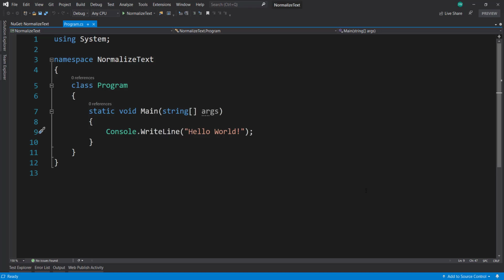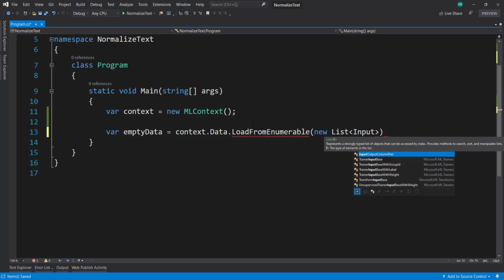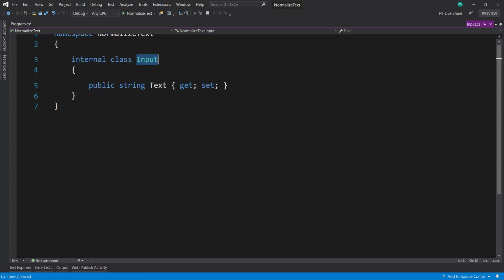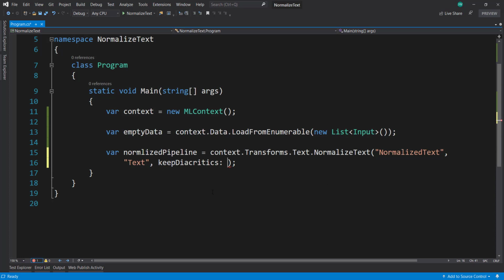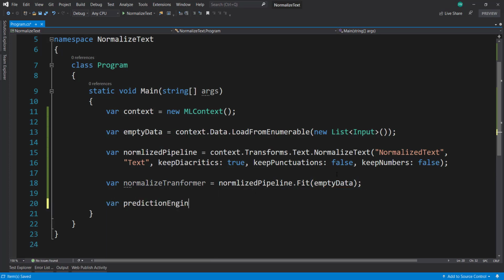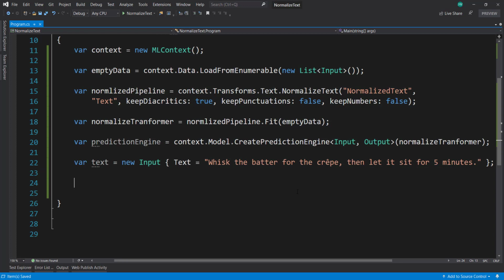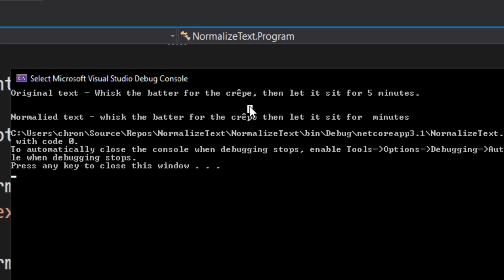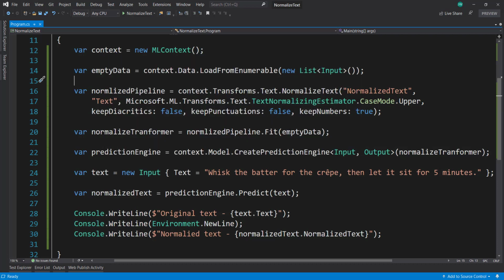Natural Language Processing in ML.NET: Normalizing Input Text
This video will show how to normalize text input that can then be used to pass into other natural language processing steps.